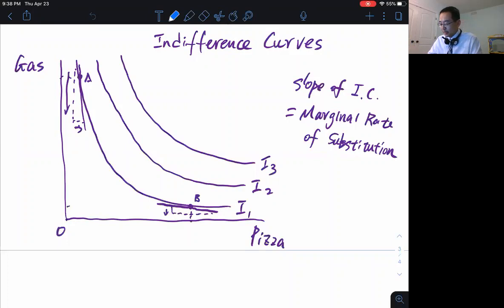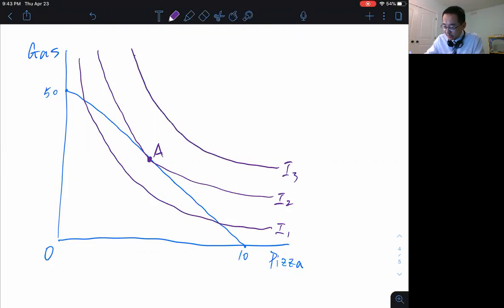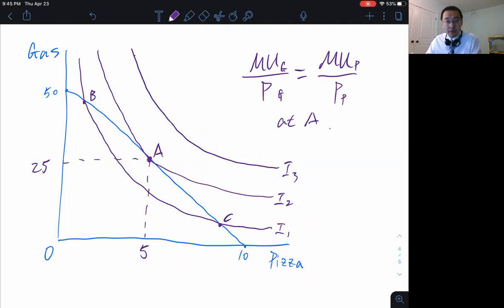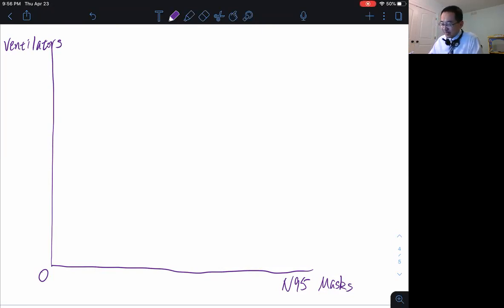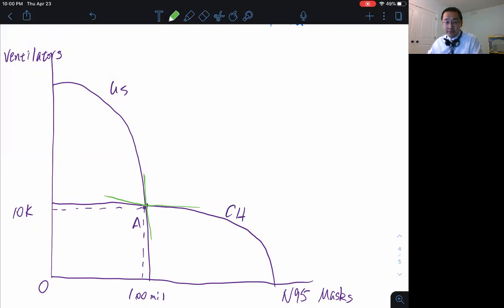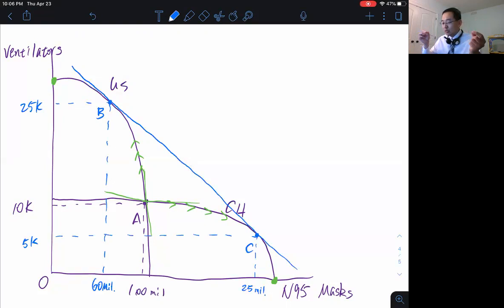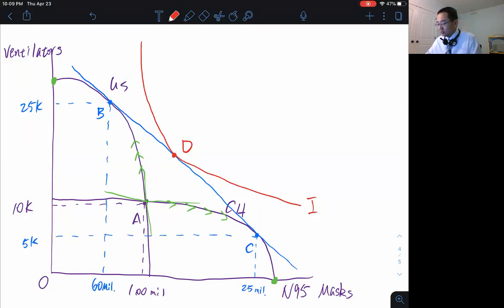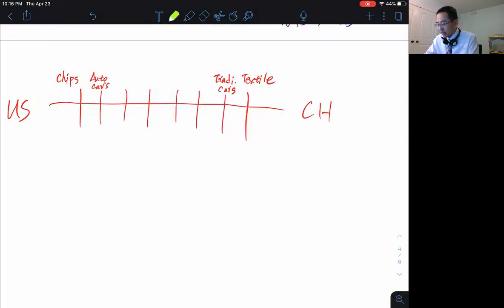Econ 358 Chapter 2 Lecture for April 27, 2020